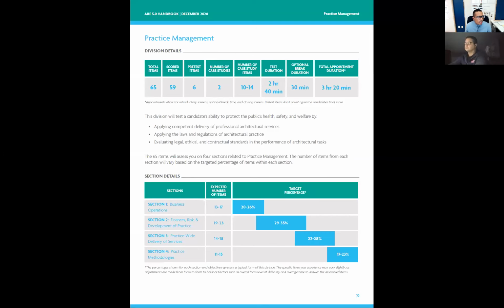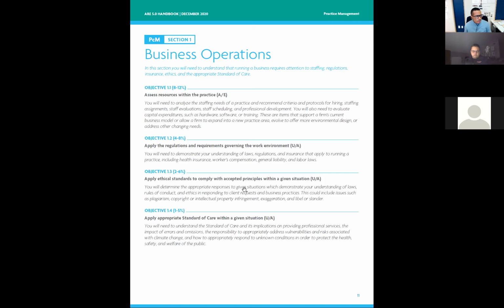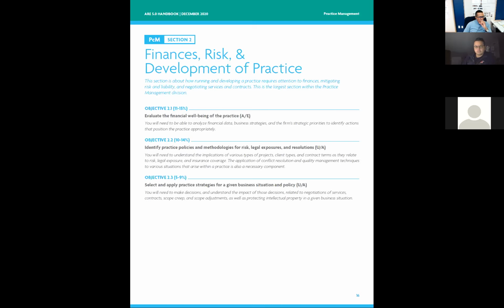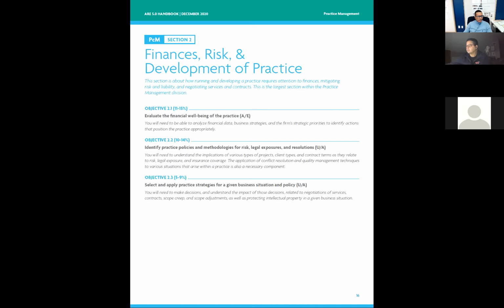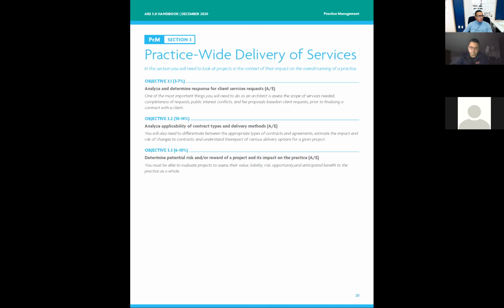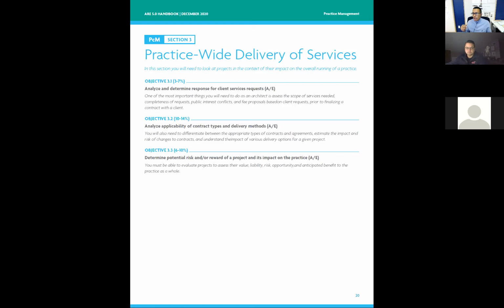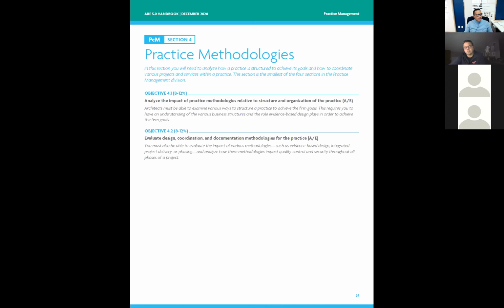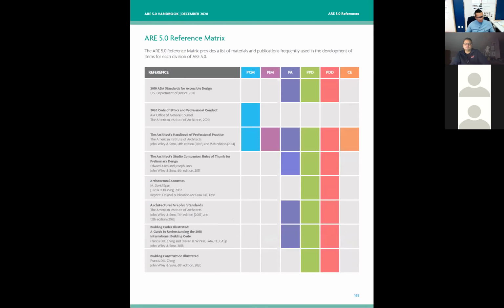Introduction to ARE 5.0 Practice Management | Your Roadmap to Success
🏢📐 Welcome to an essential video for anyone preparing for the Architect Registration Examination (ARE) 5.0! In this episode, we're diving deep into "Introduction to ARE 5.0 Practice Management" to set you on the path to success.

📚 What You'll Learn:
🔹 Understanding ARE 5.0 Practice Management: We'll break down the key concepts and what to expect from this crucial exam section.
🔹 Study Strategies: Discover effective study techniques and tips to streamline your preparation process.
🔹 Resource Recommendations: Learn about valuable resources and tools that will aid your journey.
🔹 Exam Insights: Get a sneak peek into the ARE 5.0 exam structure and scoring.

Whether you're just beginning your ARE 5.0 journey or need a refresher, this video is your comprehensive guide to navigating the Practice Management section.

Thank you for choosing our channel as your trusted resource on the path to architectural success. Let's embark on this journey together and conquer the ARE 5.0 Practice Management section! 🌟🔑